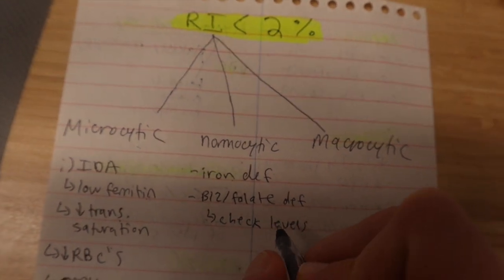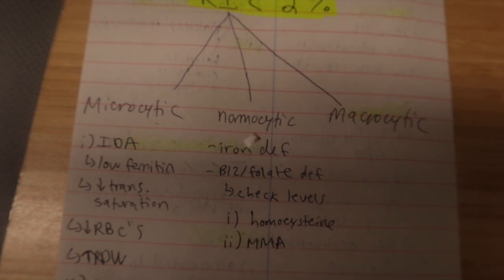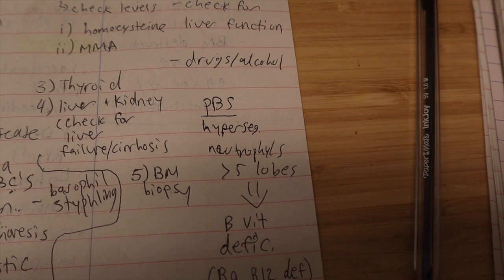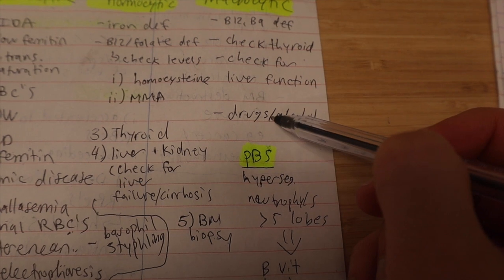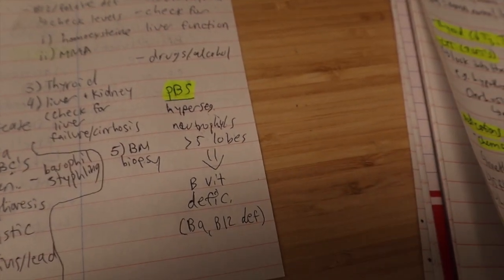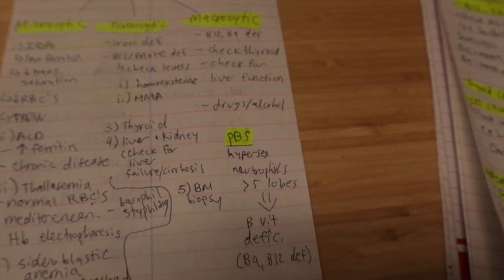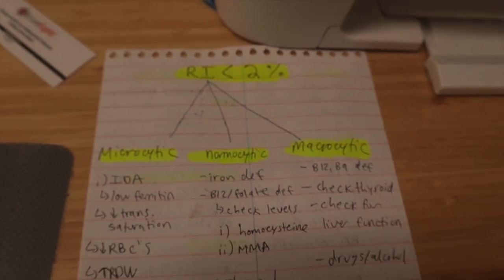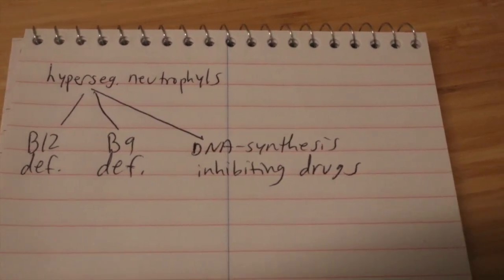Why Anemia Happens: Normocytic And Macrocytic Causes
Not mentioned in the video but copper deficiency is another cause of Macrocytic anemia.

Key causes of non-megaloblastic anemia are liver and thyroid problems. There are various tests for these conditions e.g. checking T4 levels for hypothyrodism (low T4), checking for hepatomegaly or tenderness (cirrhosis can have tenderness in the liver, firm borders and also nodules), as well as elevated liver enzymes which can indicate liver damage.

Key causes for megaloblastic anemia: Vitamin B12 and folate deficiency.
Risks factors for folate deficiency: pregnancy, starvation, drugs (methotrexate, anti-seizure meds, sulfasalazine) sickle cell anemia and alcohol!
Risk factors for Vitamin B12 deficiency include low storage in liver, high demand, low intrinsic factor (e.g. due to pernicious anemia, atrophic gastritis, surgery, etc...), age and less peptic digestion (due to lower acid produced), low stomach acid (e.g. surgery, H. Pylori, PPI), issues in terminal ileum (e.g. transcobalamin, surgery, bacterial overgrowth, chrons disease), vegan diet, drugs (metformin, neomycin, colchicine), alcohol
Ask about Fm Hx and other autoimmune conditions which can raise risk for pernicious anemia!
**Check both B9 and B12 because they can run together!
**Symptoms include tachycardia, glossitis, chelitis, heart and neurological problems